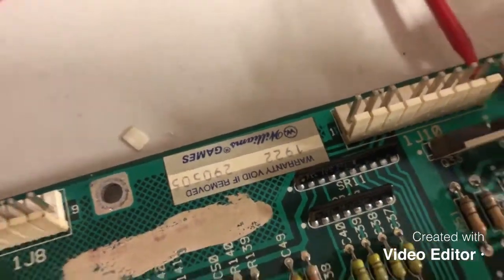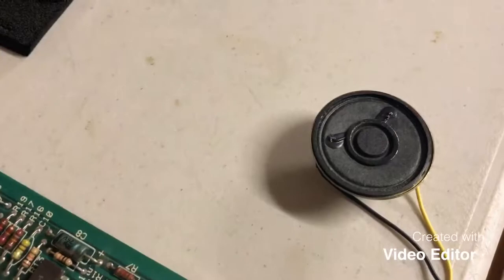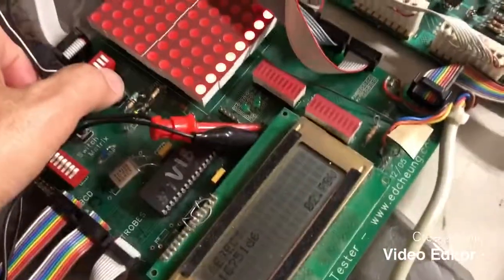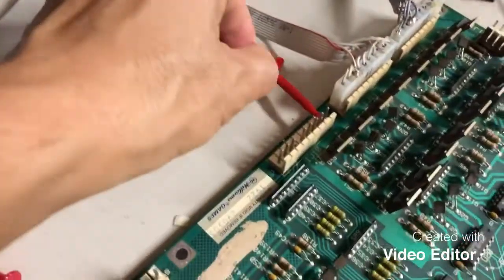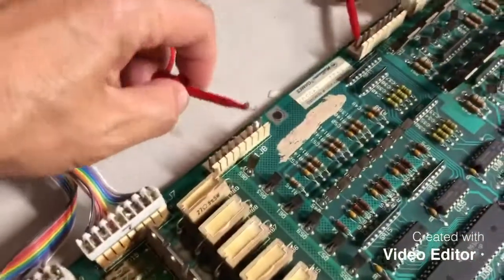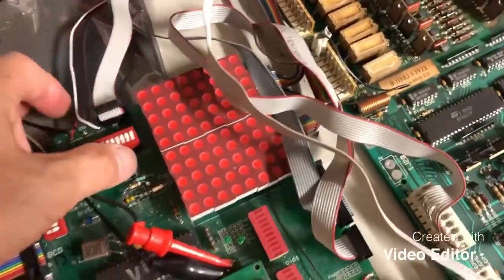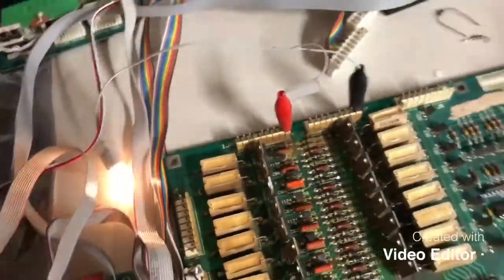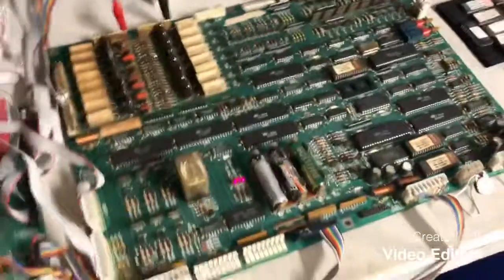Preship for 290505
Shuffle Inn board test